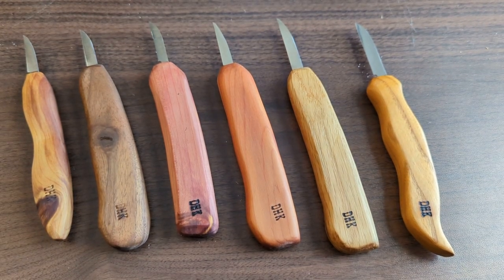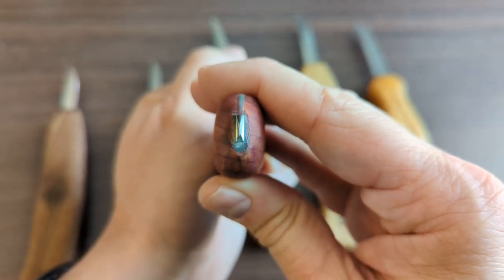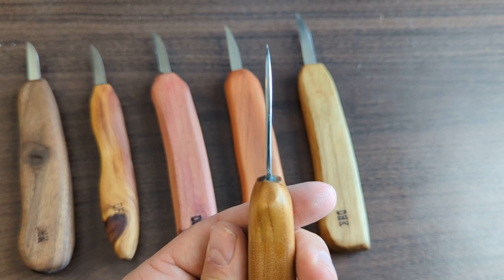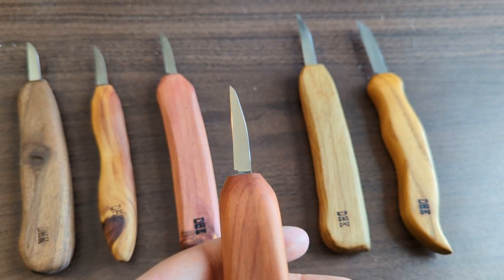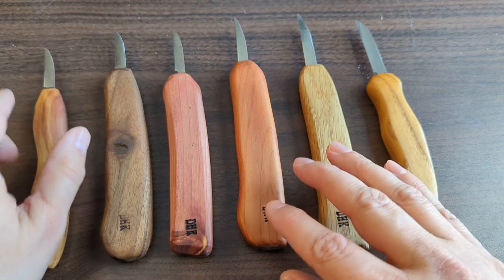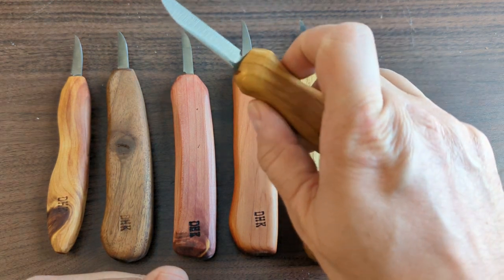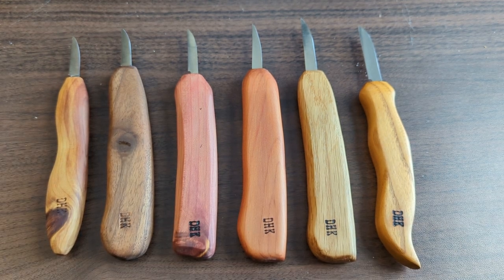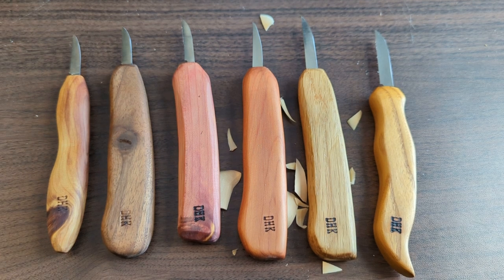Woodcarving Knives Overview: Deep Holler Knives (DHK)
This video provides an overview of Deep Holler Knives carving knives.

See the Deep Holler Knives website for more information about their knives, including where to buy